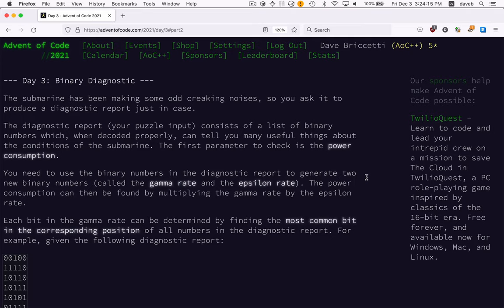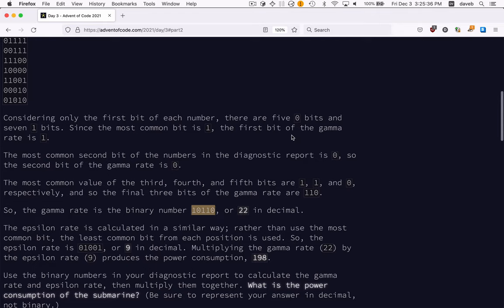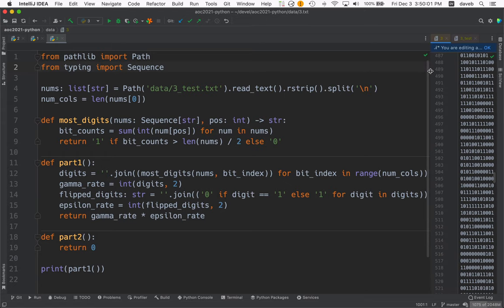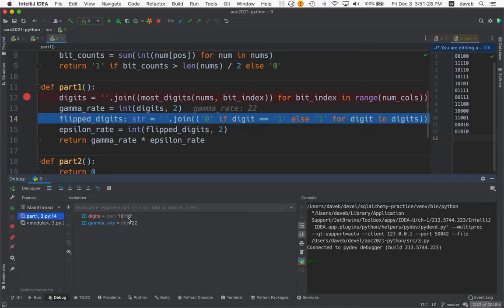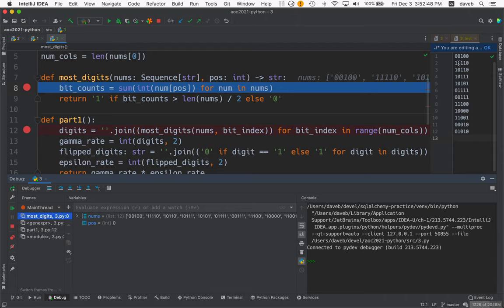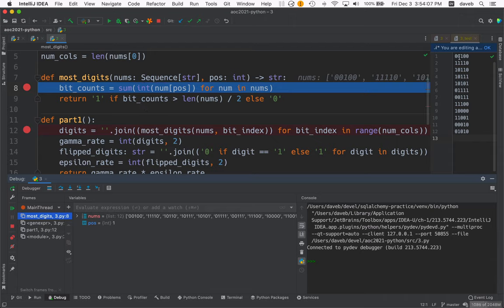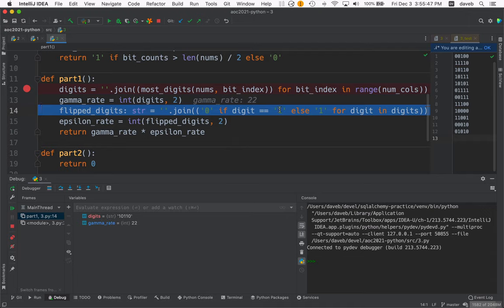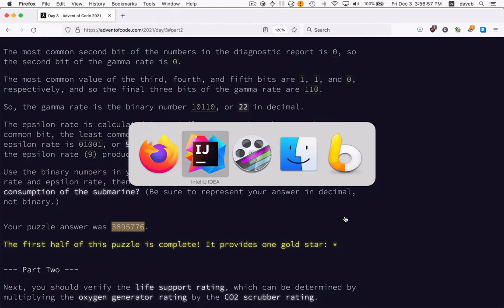Advent of Code 2021 Day 3, Part 1, Python Solution